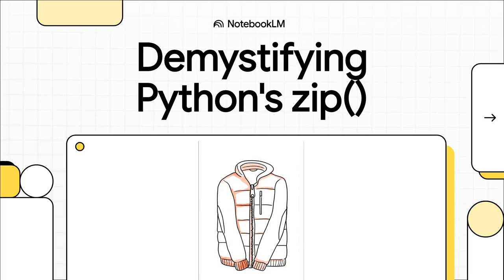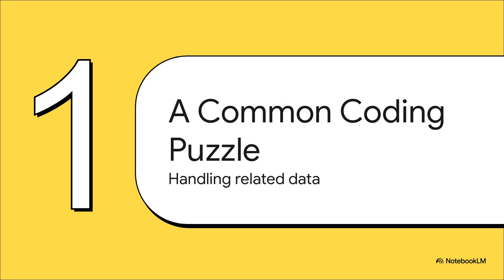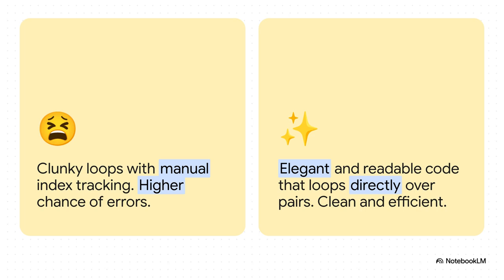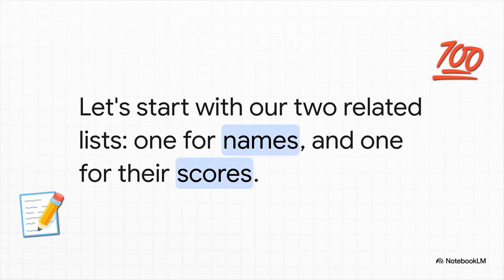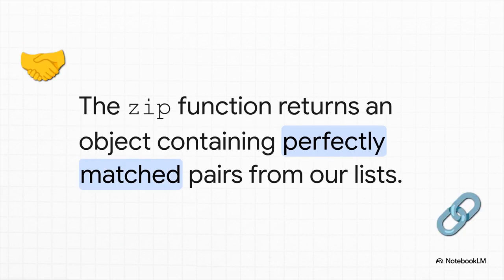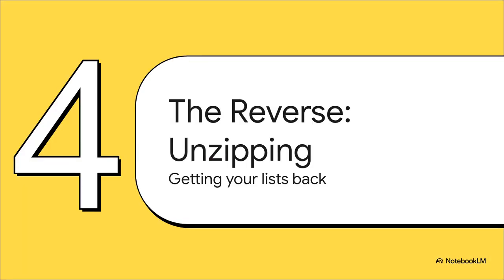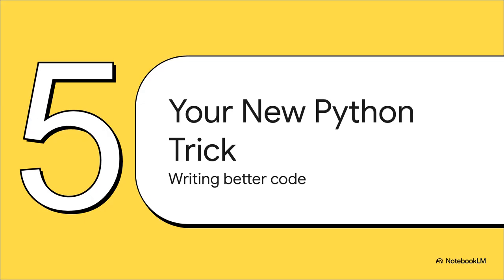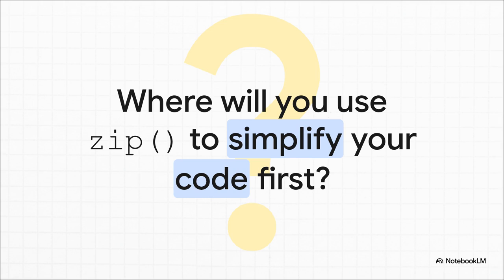What is the zip() Function and How to Use It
Ever wondered how to pair lists like a pro in Python? Discover the magic of the zip() function in this quick, beginner-friendly tutorial! Learn how to combine multiple iterables, explore real-world examples, and master one of Python’s most versatile tools—all in under 5 minutes.